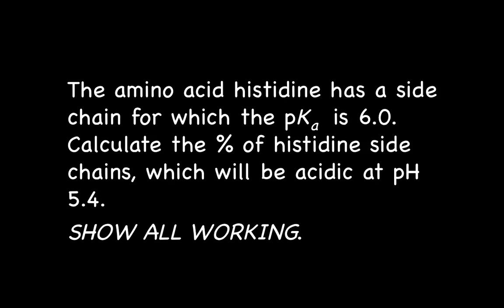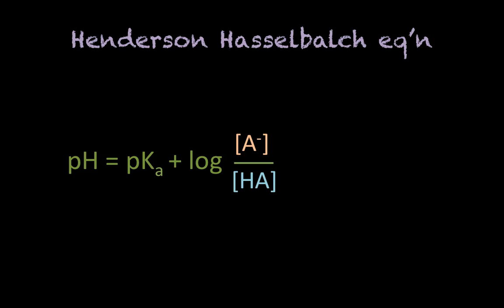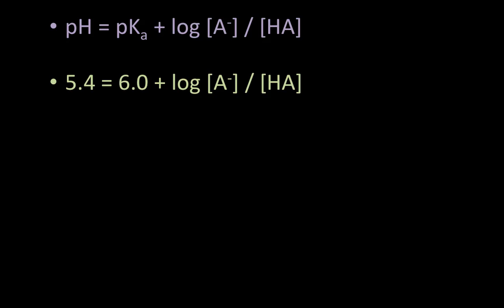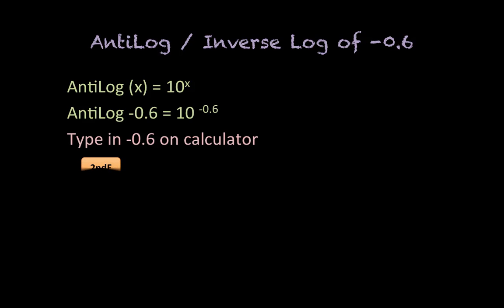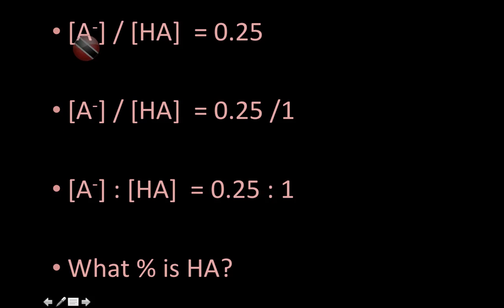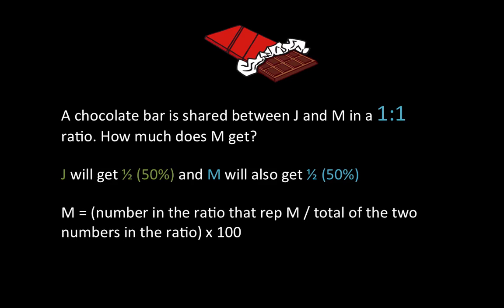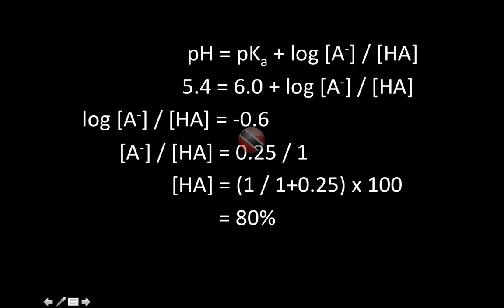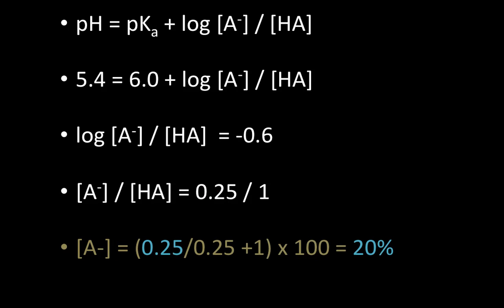Amino acid titration calculation using Henderson Hasselbalch eqn